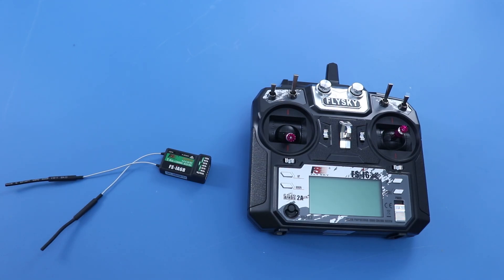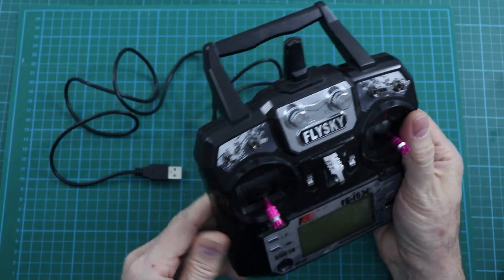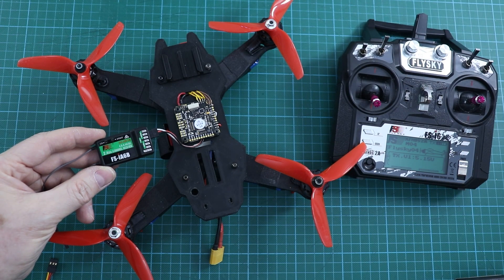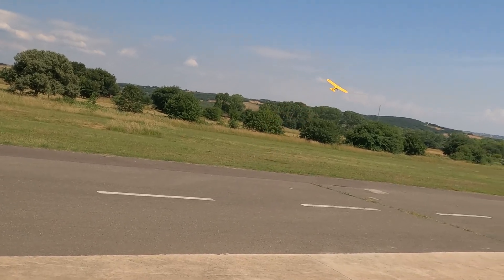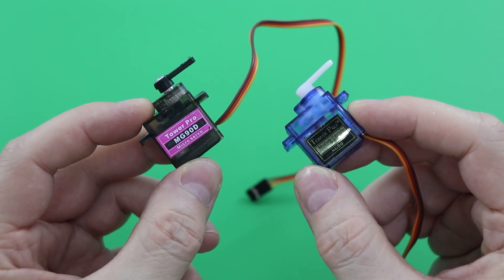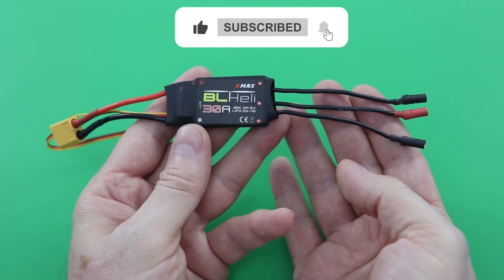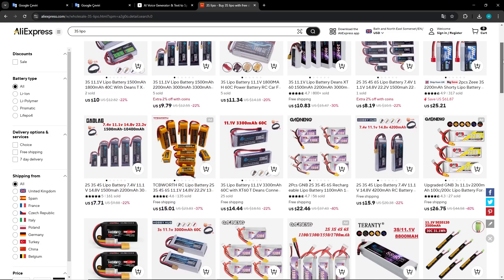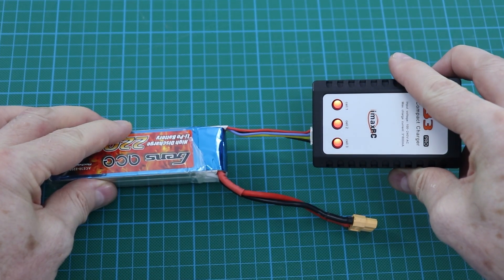RC Models. What Equipment Should You Buy? Value-For-Money.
Correction: There is a small mistake in my statement regarding the C value of the battery. The C value is not related to heat but to current strength.

Flysky FS-i6X
8040 propeller
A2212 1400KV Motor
Xa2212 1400 KV (Emax) Motor
SG90 Micro Servo (180 degree)
MG90S Micro Serco (180 degree)
Imax B6 Digital Charger
B3 Charger